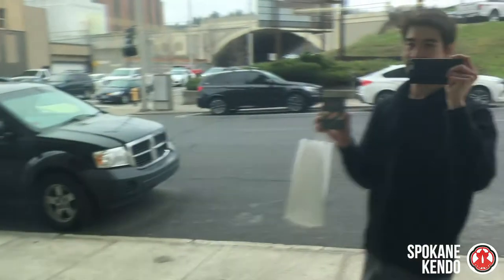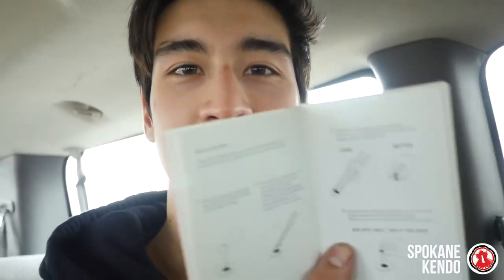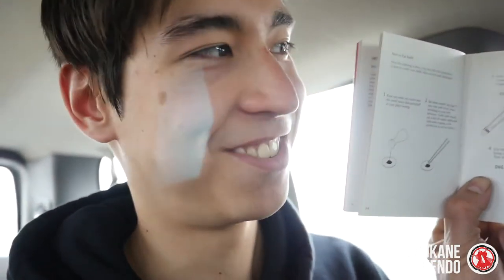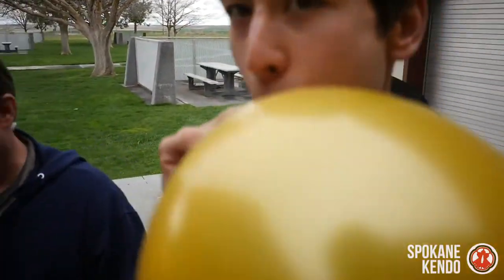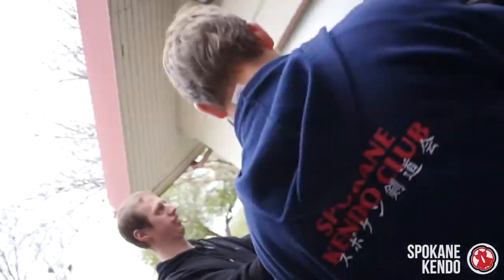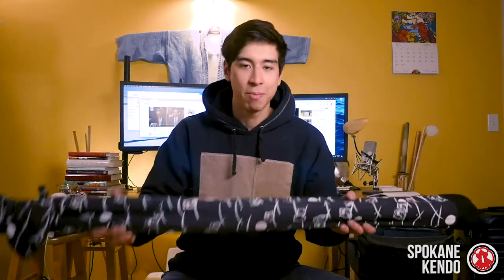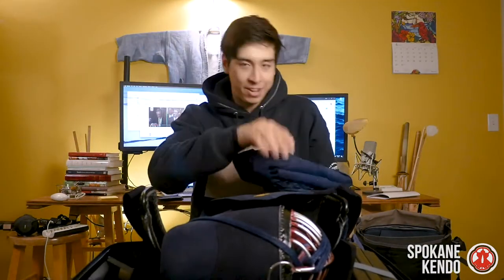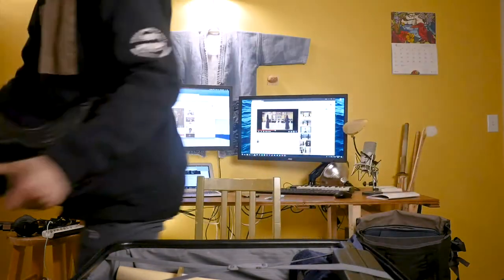Kendo Vlog - Tournament at the University of Washington